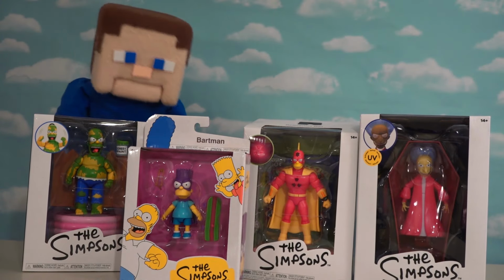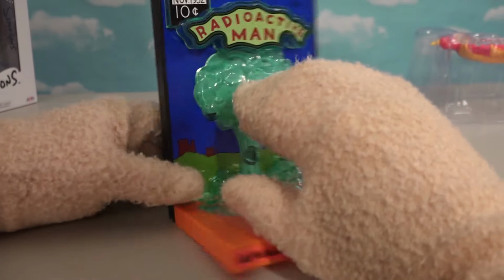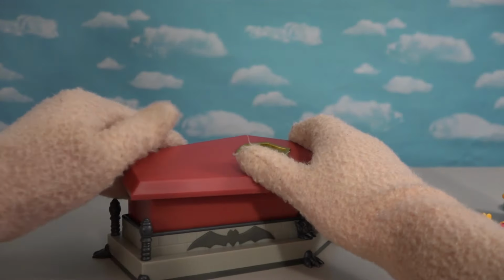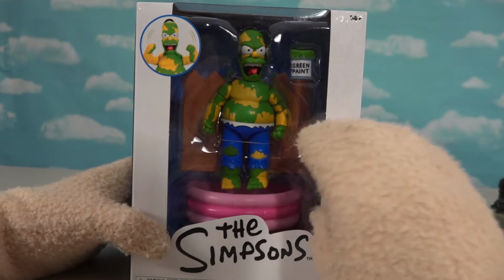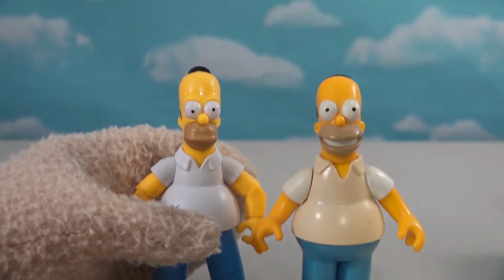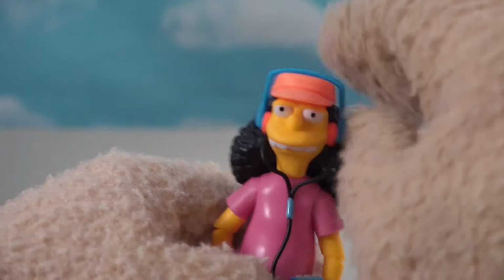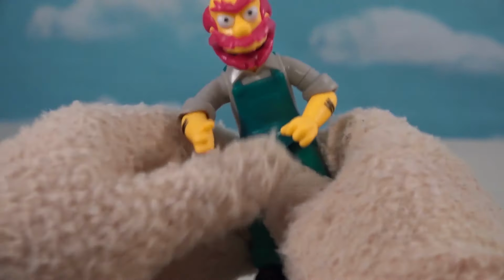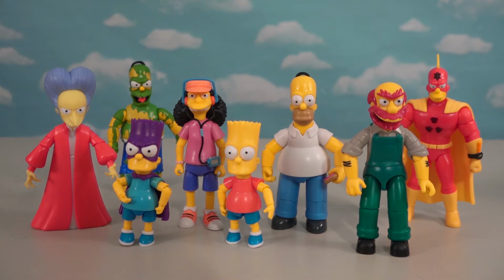The Simpsons Deluxe Figures & Playset TOYS!! Jakks 5 inch HALLOWEEN 2024